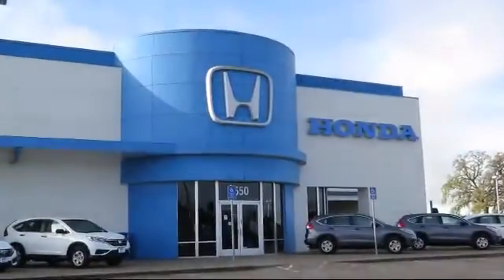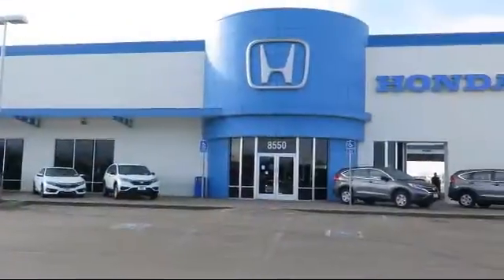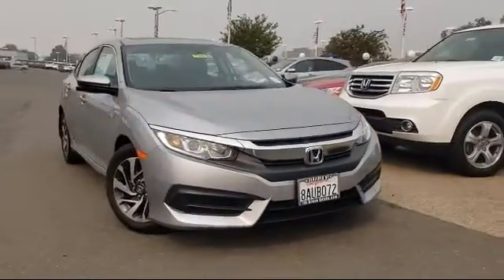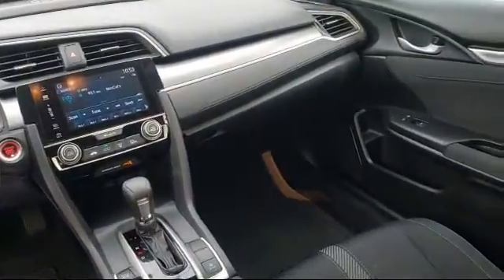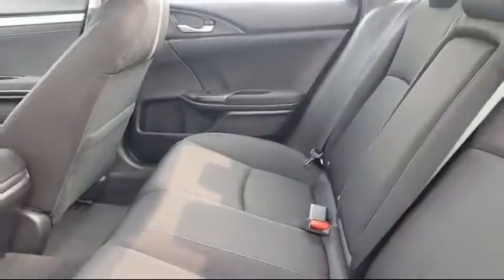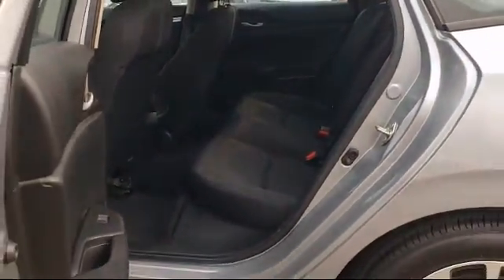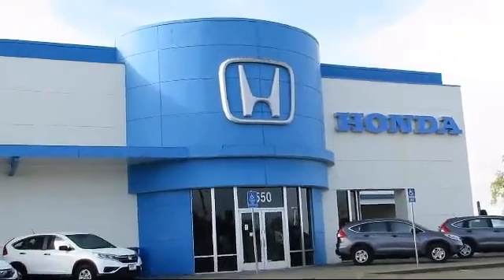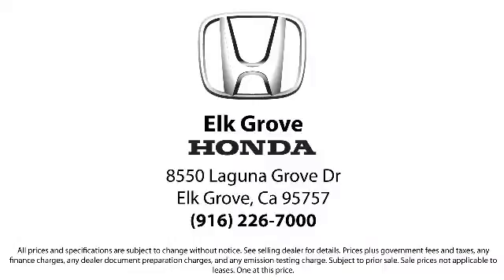2017 Honda CIVIC Sedan EX Sacramento Elk Grove Roseville Stockton Folsom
2017 Honda CIVIC Sedan EX Stock Number: 73991 Vin:2HGFC2F75HH536274.